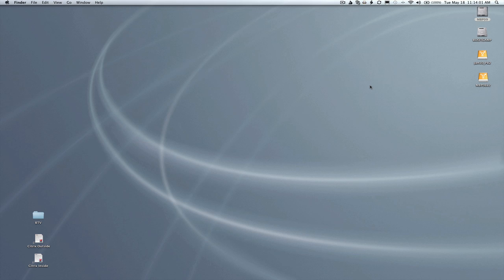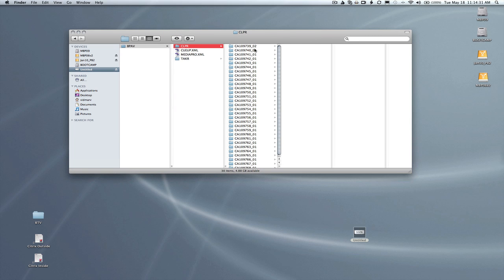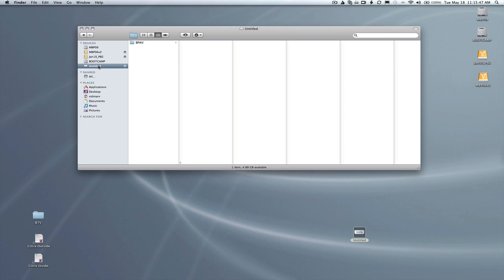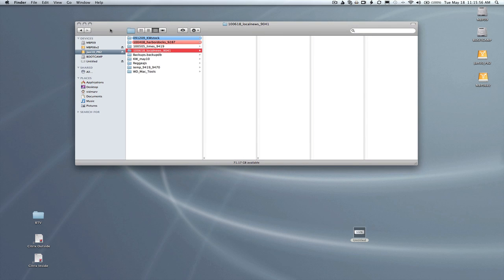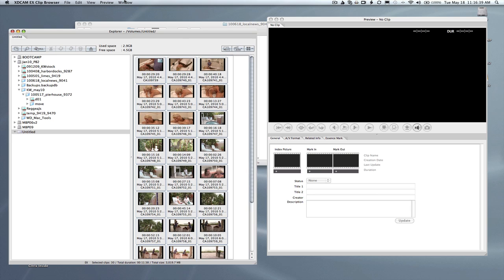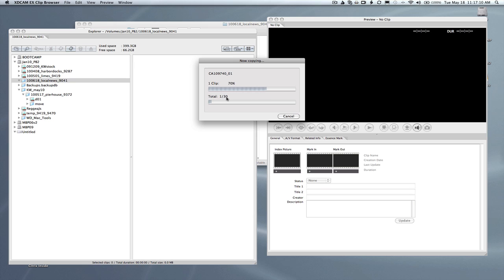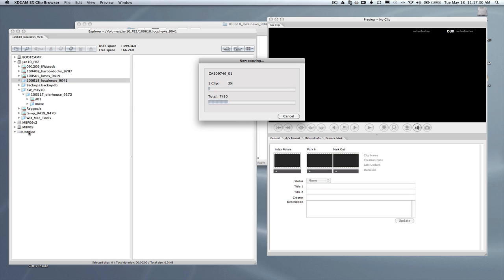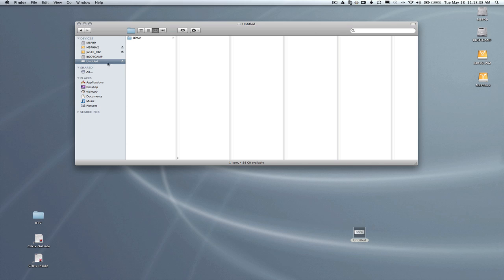TransferringXDCAMfootage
How to transfer footage from your XDCAM to computer.